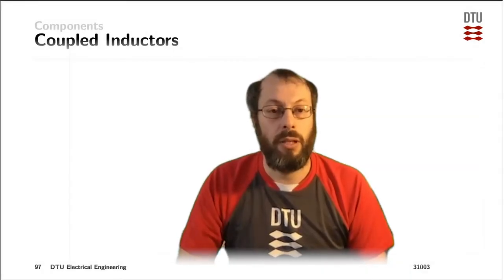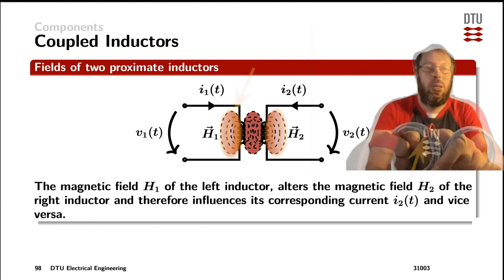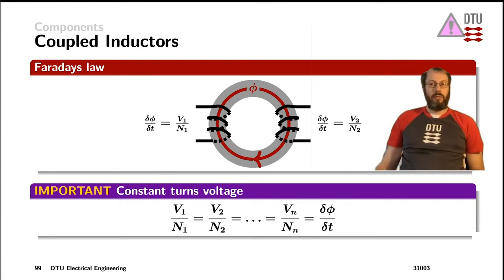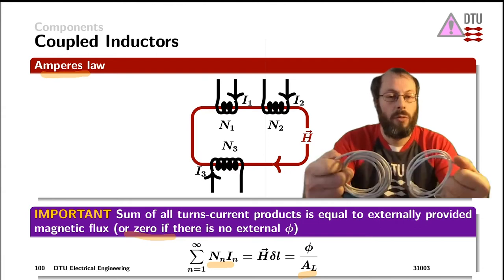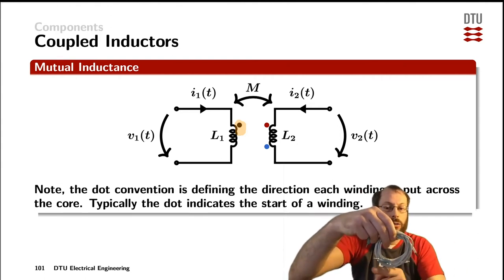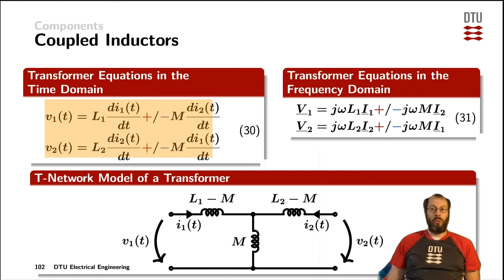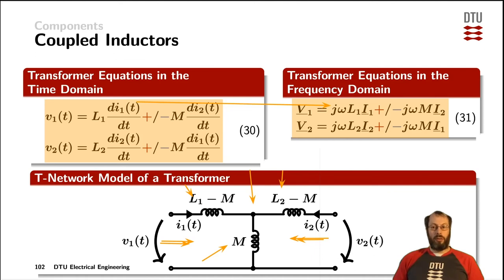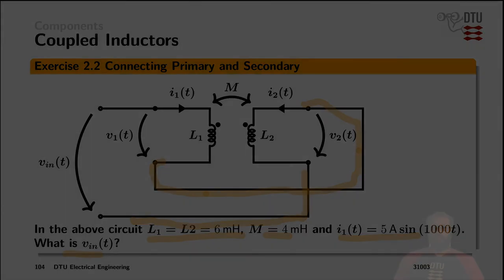Components: coupled inductors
Coupled inductors, transformers, magnetic flux, magnetic field, Faradays law,  Amperes law, mutual inductance, transformer equations, time domain,  phasors